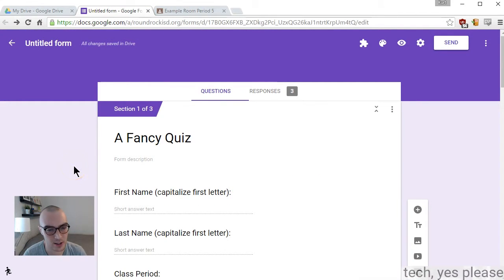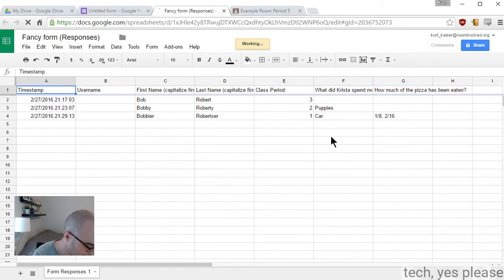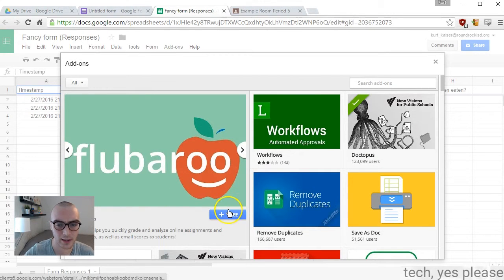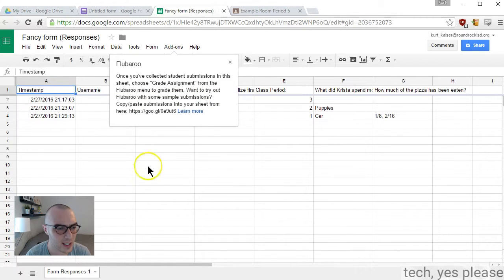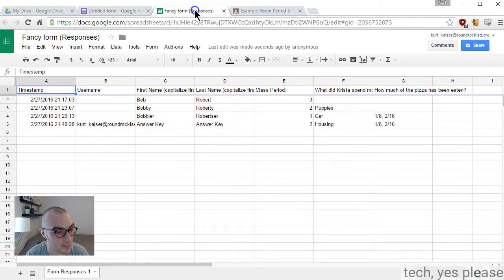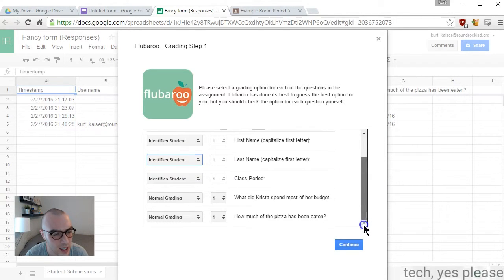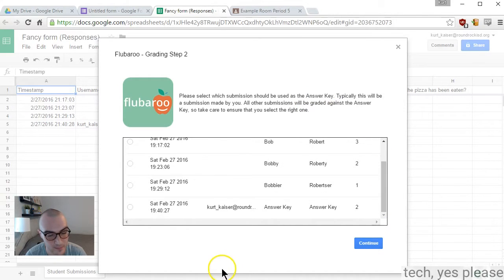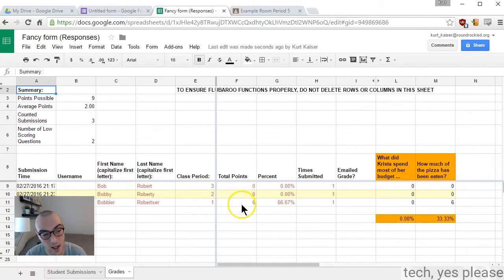Adding a Google Form Quiz to Classroom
Technology tips for students and teachers.